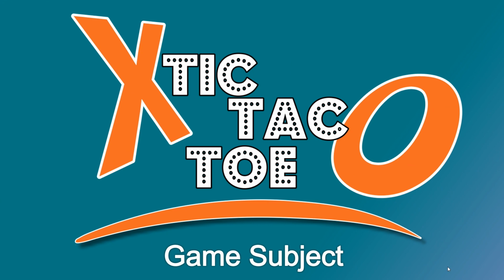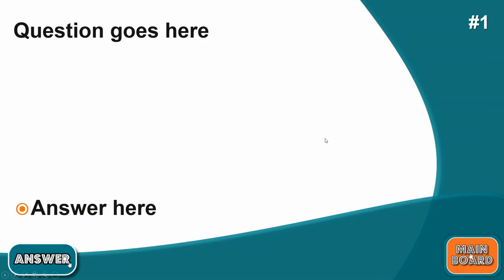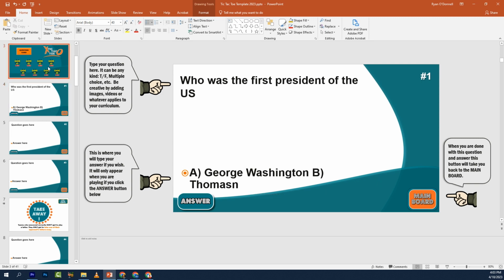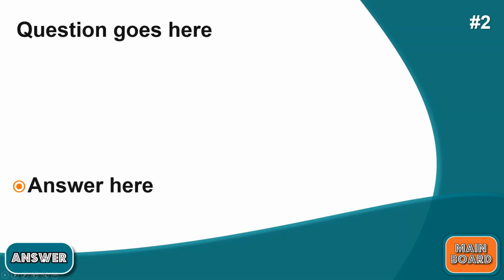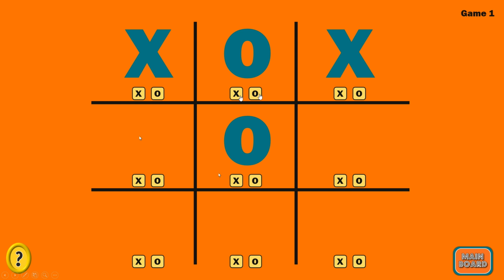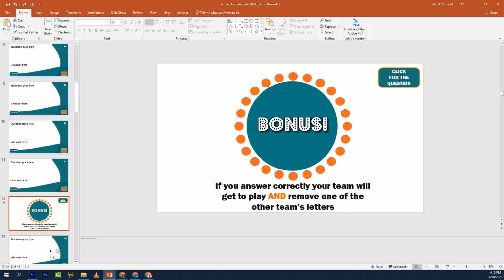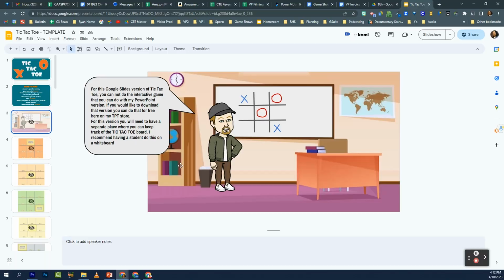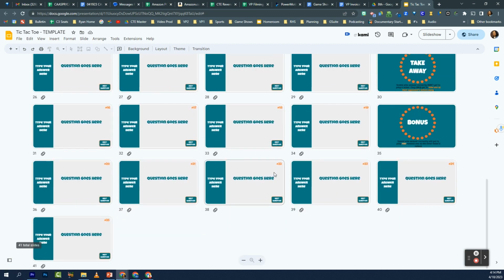Tic Tac Toe: a Classroom Game Template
Have your class answer questions and then be able to place their Xs and Os on the Tic Tac Toe board. But be ready for a few surprises along the way!
Check out this easy to set up and run classroom review game.
Plus its FREE!